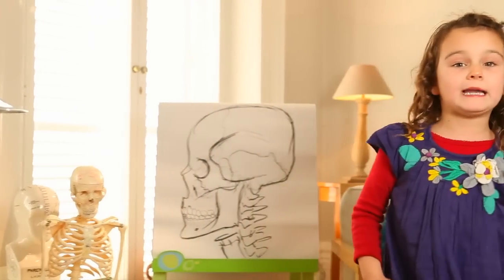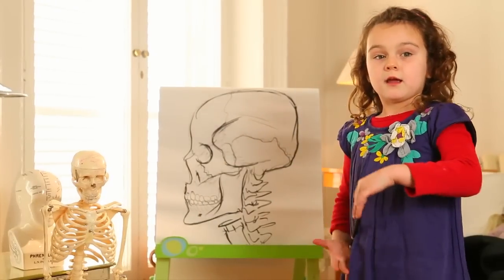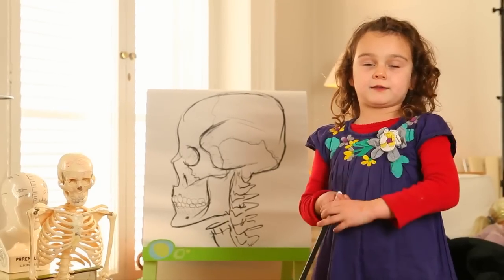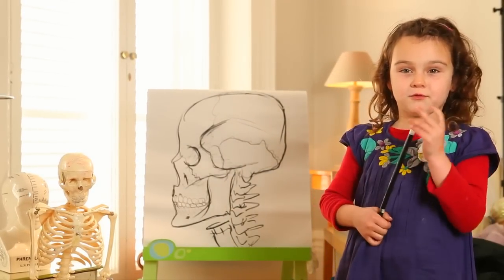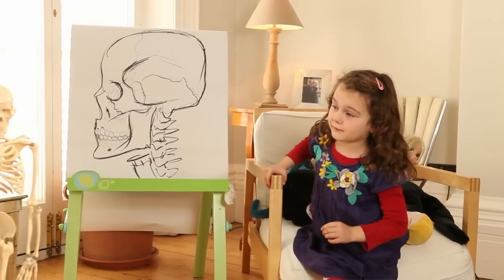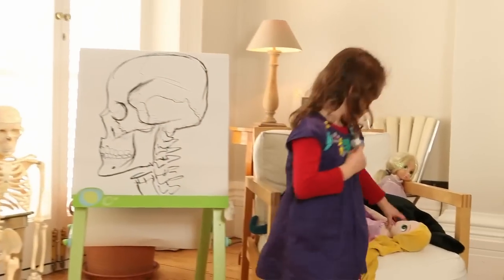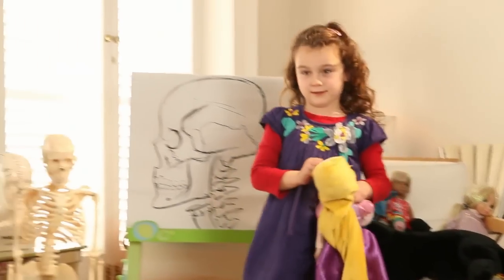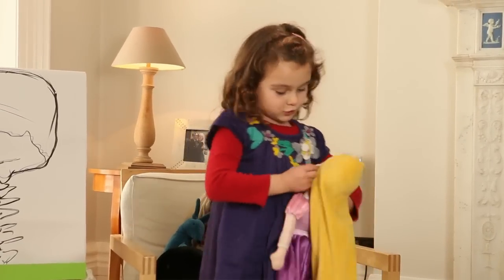Dental Implants made easy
Four year old child on dental implants. She starts by saying my name is Beth I am four years old and I am going to talk to you about implants, but before that you must know your anatomy. Anatomy is very important and is difficult but I will make it easy for you. She points to the skull and says we will start with the mandible this the mandible and then the maxilla the zygomatic bone the queen of all bones the sphenoid the temporal the parietals the occipital and the frontal bone then she goes to the skeleton and counts the cervical vertebrae from C1 to C7 and says this the head and neck done.

She hold her doll Rapunzel and says one day Rapunzel fell over and broke her front tooth and cried and cried and cried I told her not to worry she can have a denture and get a denture out and Rapunzel says I am not wearing a denture she then say don't worry you can have a bridge Rapunzel says I am not wearing bridge she then says do not worry if you do not want a denture or a bridge have an implant. She then says if you want to know what is an imp lant watch my Daddy's film